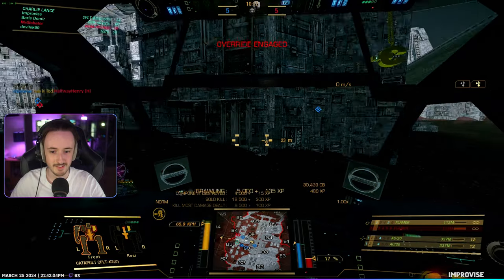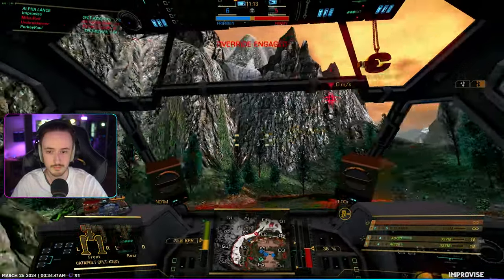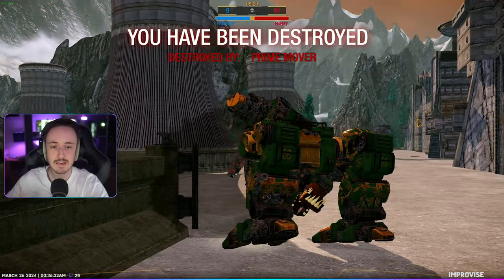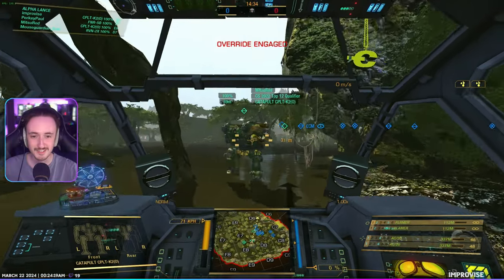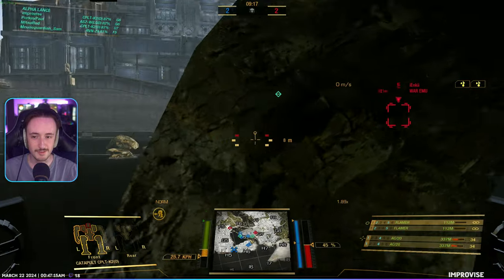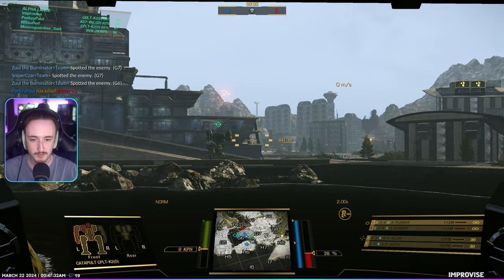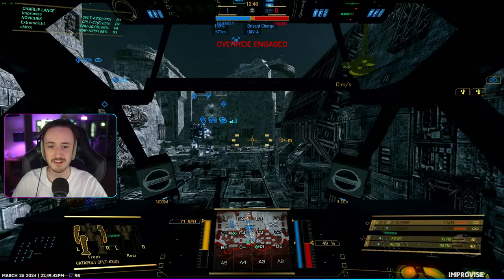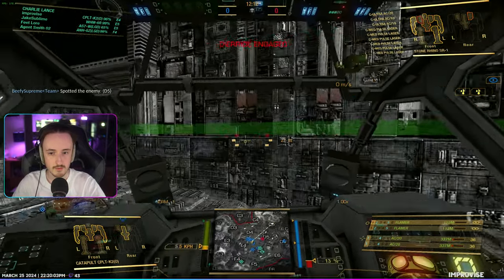Yes, I put Flamers on a Catapult K2... - Mechwarrior Online (CPLT-K2(O)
The NEW Otomo K2 with two AC20's and two Flamers is a really fun build. You can shutdown enemy mechs then aim for a headshot with the 20's. The bolt-ons for this mech are just next level... they look AWESOME!

If you have any builds you want me to try, please leave them below.

There are plenty more fun games on the way!

TIMESTAMPS:
HS Hunting: 00:00
Intro: 01:24
First Match (Emerald Vale): 03:17
Second Match (Viridian Bog): 06:44
Third Match (River City): 10:37
Fourth Match (Vitric Station): 15:32
Fifth Match (HPG Manifold): 18:44